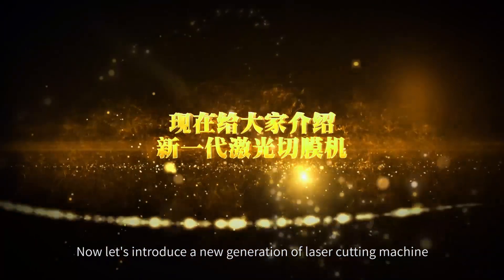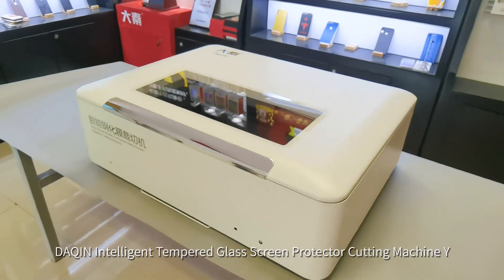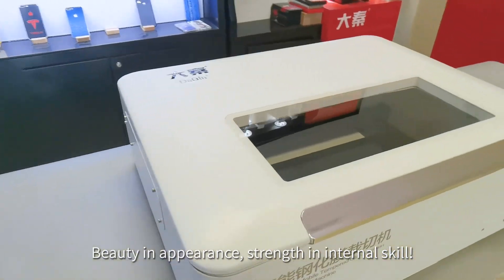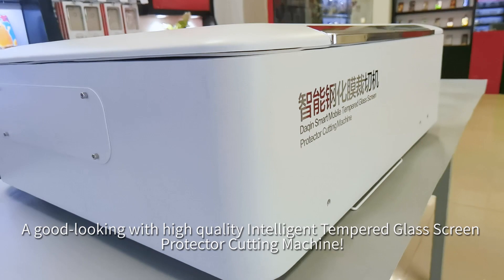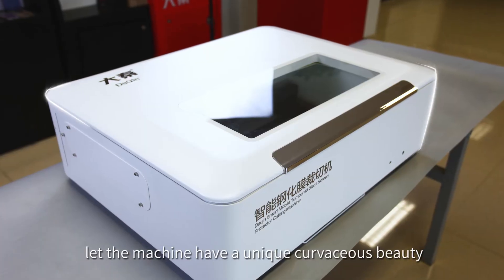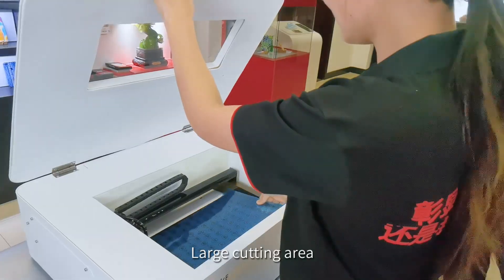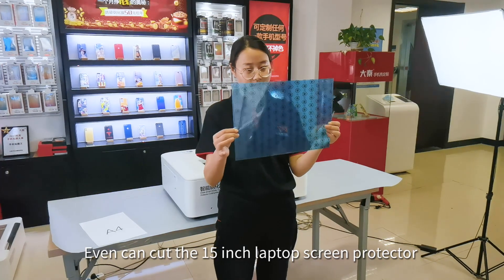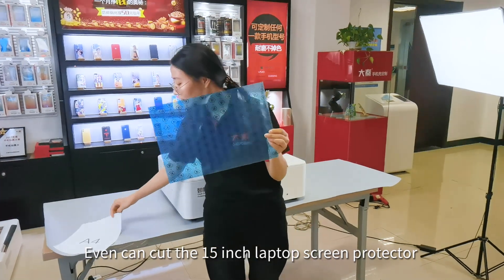DAQIN Screen Guard Laser Cutting Machine In India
Start own small business of making customized skin / case for any brand mobile phone, such as Samsung, iPhone, LG, HTC, Huawei, Coolpad, Lenovo, Lumia, Xiaomi, Smartisan, ZTE, Blackberry...etc. Machine for Manufacturing custom mobile skin / case. (DAQIN Mobile Phone case Machine)
Start your own small business with this machine easily.
DAQIN, pioneer and leader of custom mobile phone case machine, sell well in 135 countries since 2002.
Wechat: phoneskin